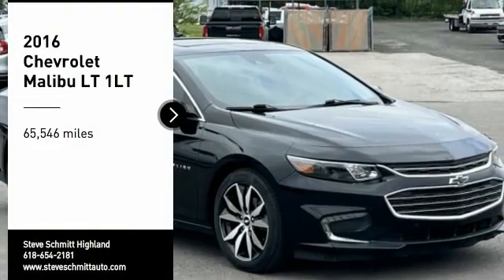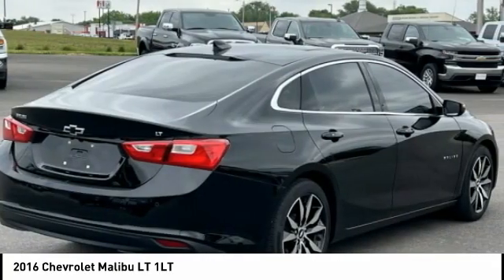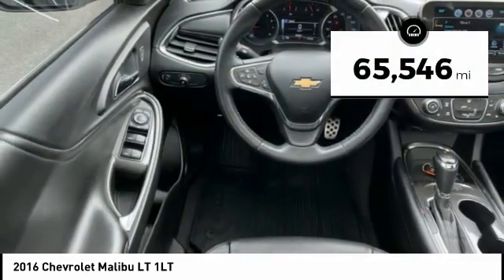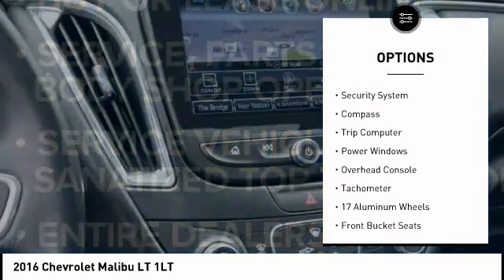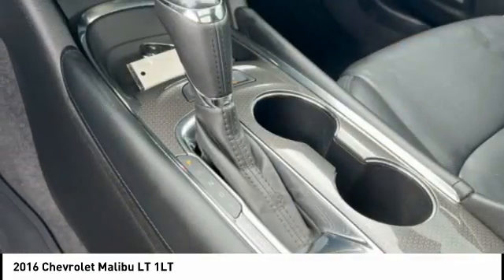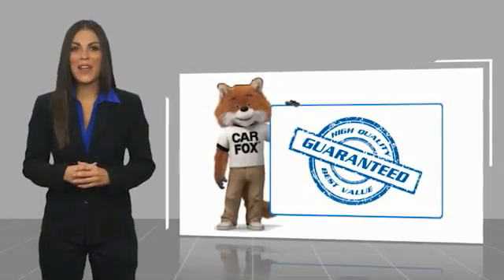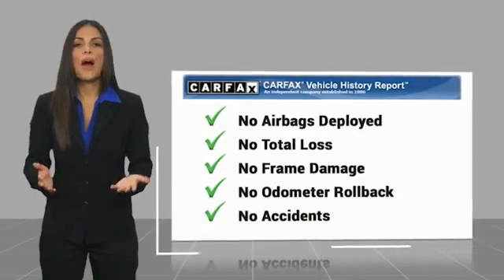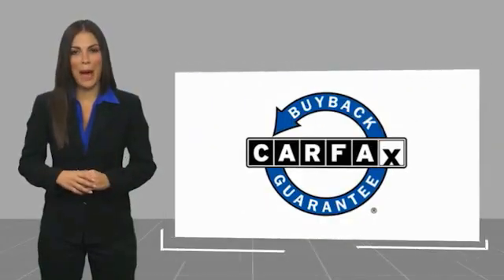2016 Chevrolet Malibu Highland IL 35156A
2016 Chevrolet Malibu LT 1LT

2016 Chevrolet Malibu LT 1LT Black Odometer is 16640 miles below market average! 27/37 City/Highway MPGAwards:  * 2016 IIHS Top Safety Pick+   * 2016 IIHS Top Safety Pick+ with optional front crash prevention   * 2016 KBB.com 10 Best Sedans Under $25,000   * 2016 KBB.com 10 Most Comfortable Cars Under $30,000   * 2016 KBB.com 10 Most Awarded Cars   * 2016 KBB.com Best Buy Awards Finalist   * 2016 KBB.com 16 Best Family CarsIf you're looking for a new car, truck or SUV near St. Louis or Edwardsville, then look no further than Steve Schmitt Inc. At our Highland dealership, we have a large variety of Chevy, Buick, and GMC models, all just ripe for the picking. Steve Schmitt has delivered four generations of Customer Service...right here in Highland! Steve Sr. Plays an active role in the dealership as well as the community, and Steve Jr. Manages the day-to-day operations. At Steve Schmitt Chevy Buick GMC, it is more than a name on a sign...it is our family looking forward to exceeding your family's expectations!